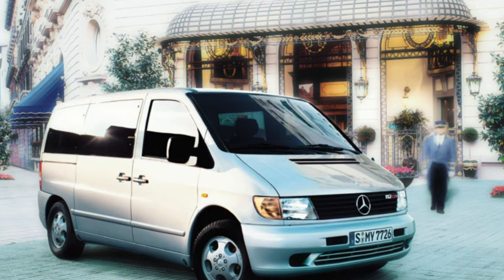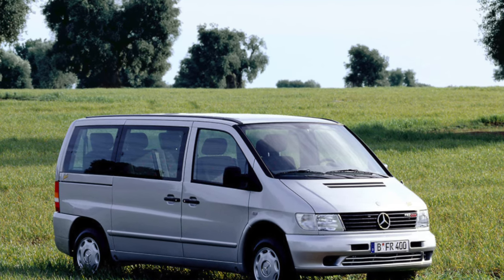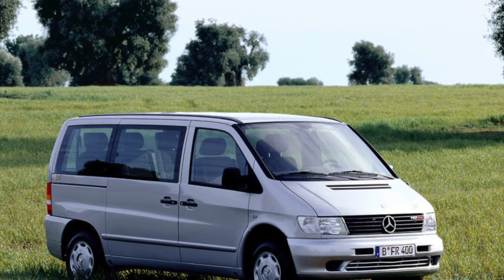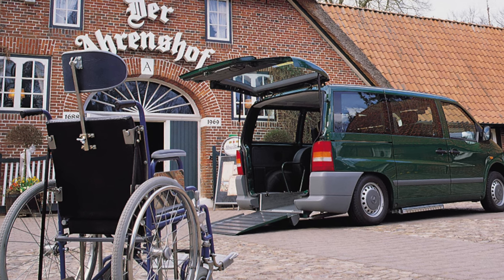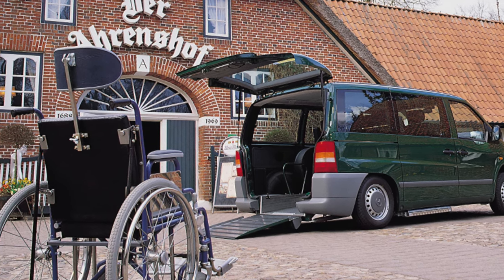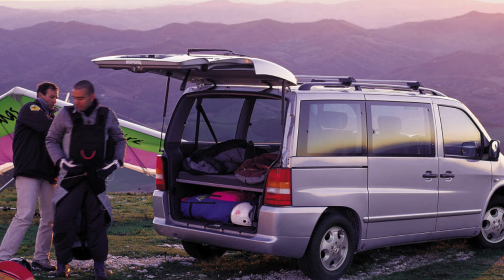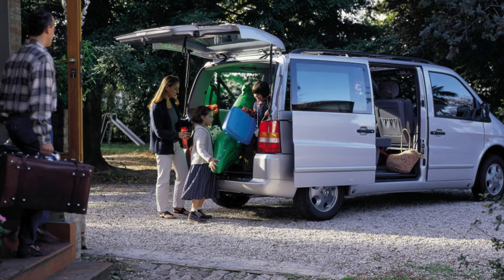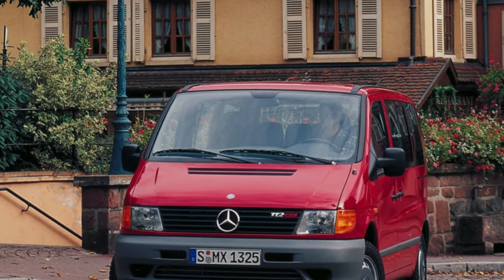Mercedes-Benz Vito W638 Problems | Weaknesses of the Used Mercedes Vito W638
Should you buy a used Mercedes Benz Vito W638 1996? Pros and cons, maintenance costs and common problems of the Mercedes Vito W638.

Transmission problems
Engine reliability